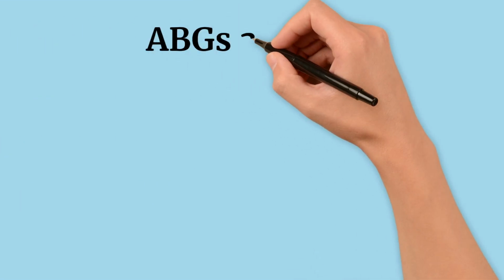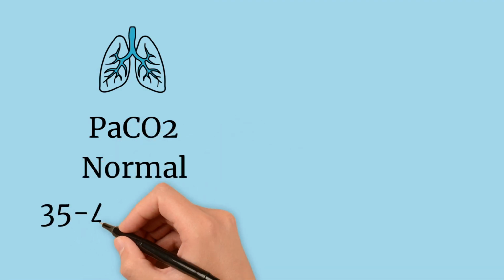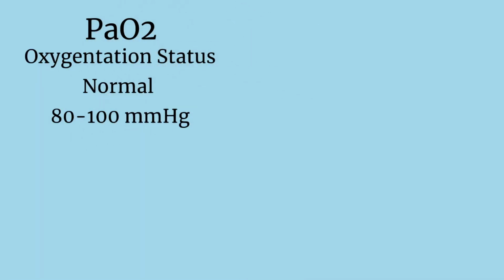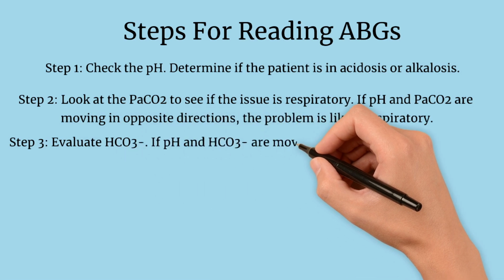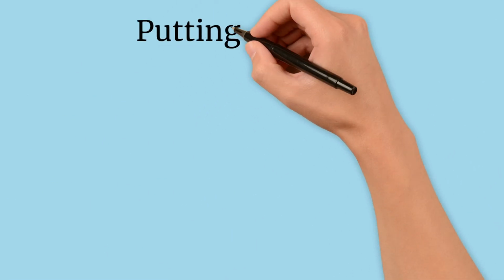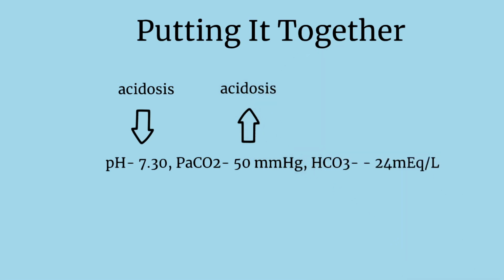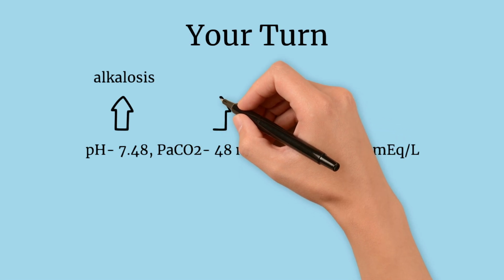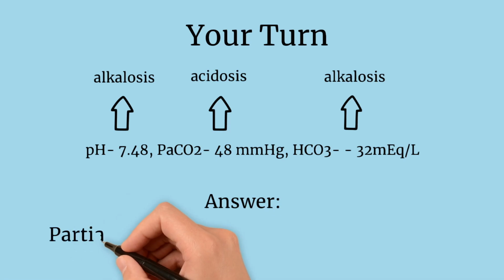ABGs Easy Arterial blood gas interpretation for nursing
Stuck on how to read ABGs? We broke down how to read ABGs (Arterial Blood Gases) and explained visually with examples. Grab your pen and paper and follow along with us as we dive into it! We'll cover the difference between compensated vs. uncompesnated ABGs, as well as how PaC02 and HC03 impact pH.

This video breaks this topic down so well, even my husband now understands it!